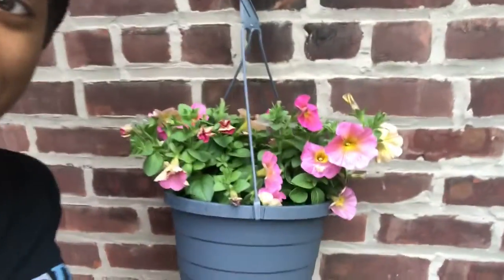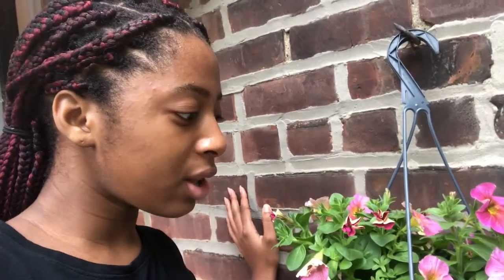Skincare with Chelsea| Episode One